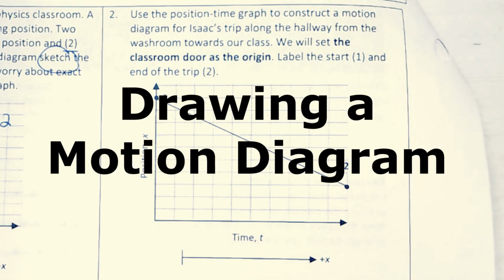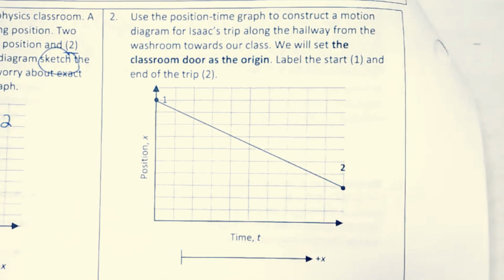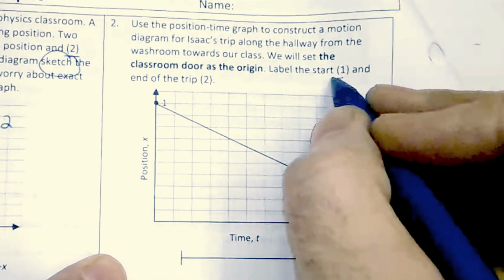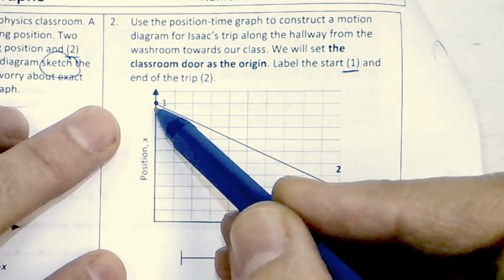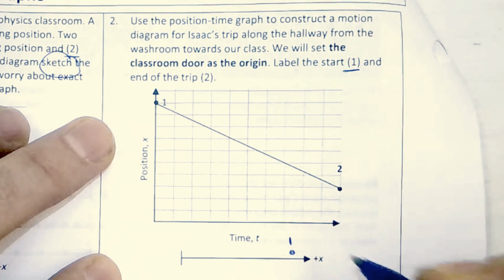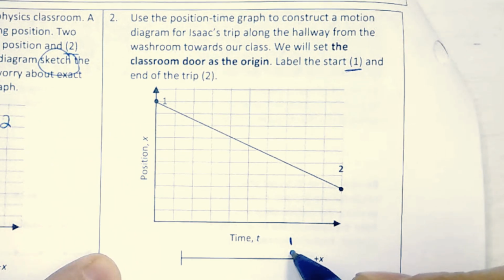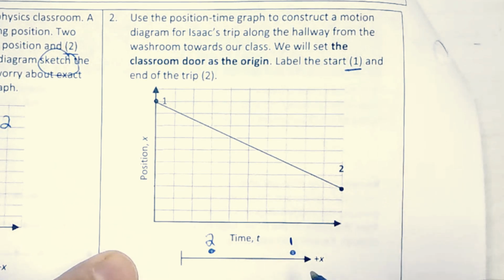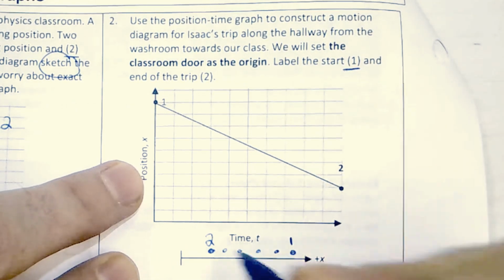Drawing a motion diagram